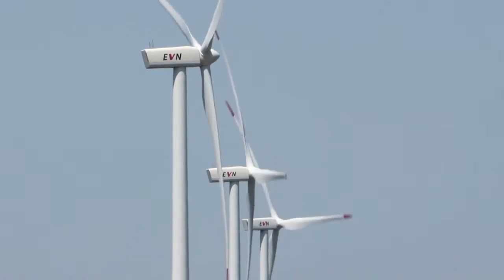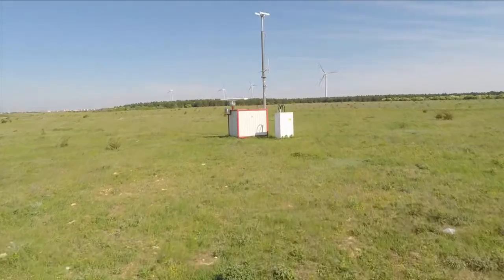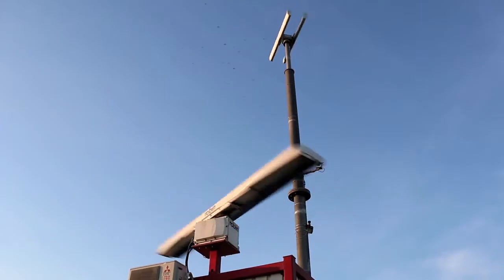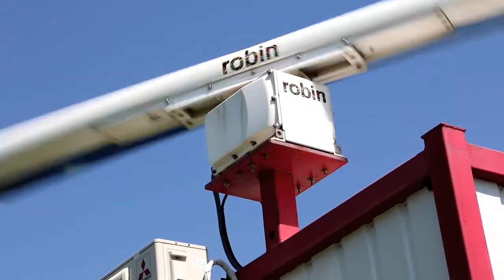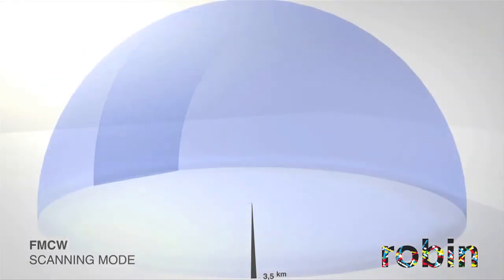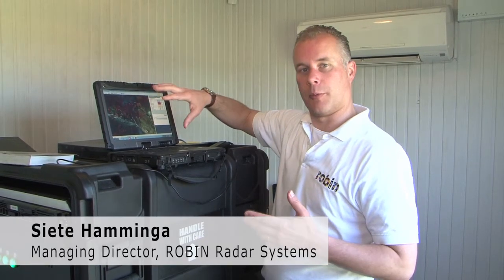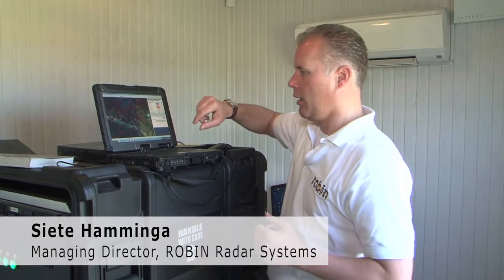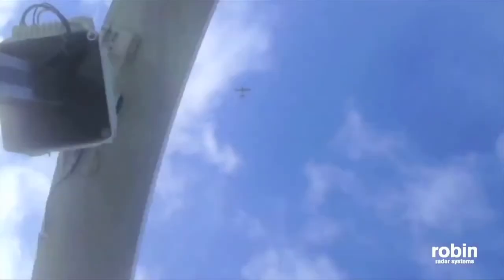Bird Radar at EVN Windfarm in Bulgaria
Bird Radar at EVN Windfarm in Bulgaria, with windmill automatic shutdown implemented.